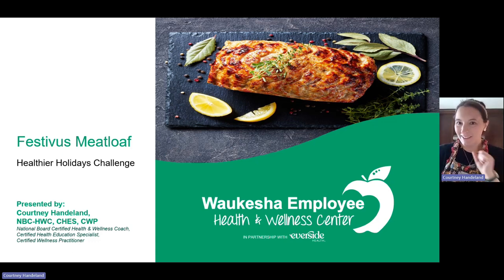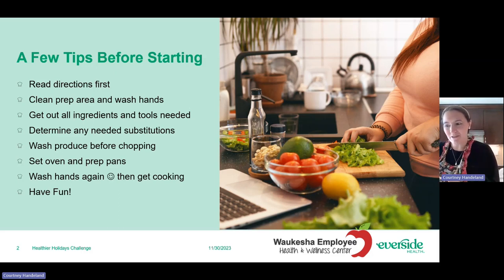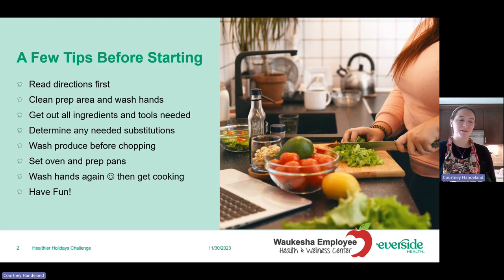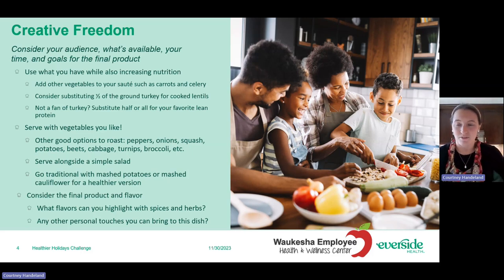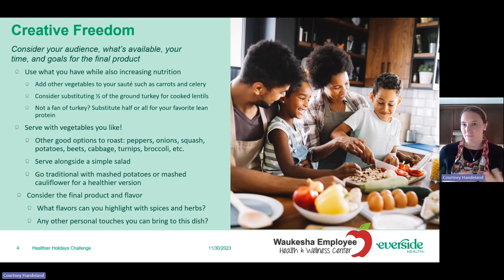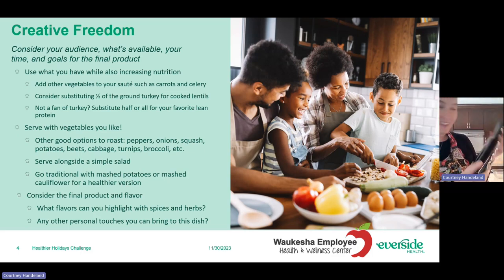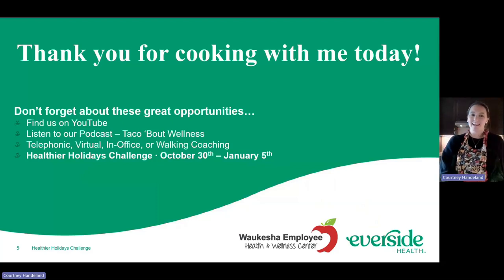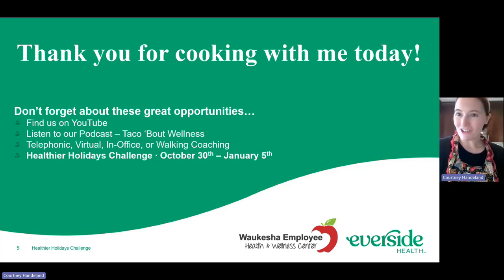Meatloaf Demo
We hope you enjoy this plant-forward twist on a classic dish!